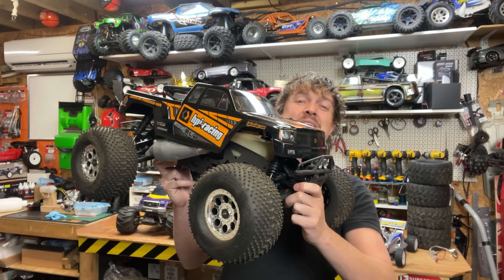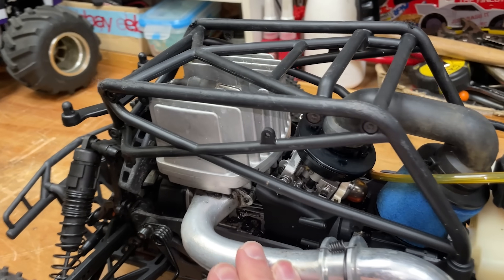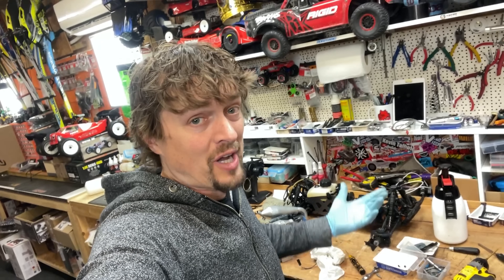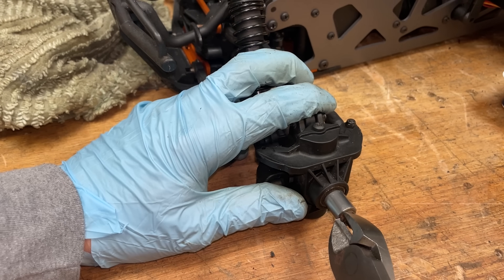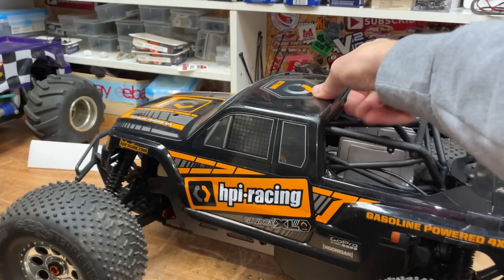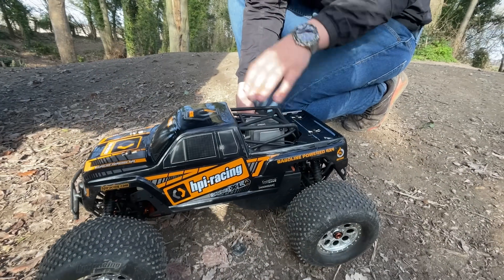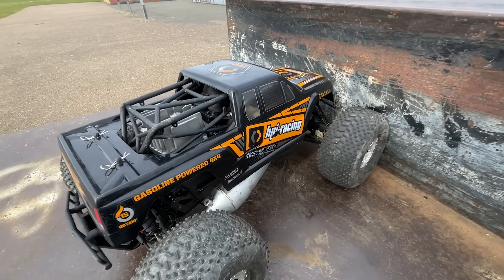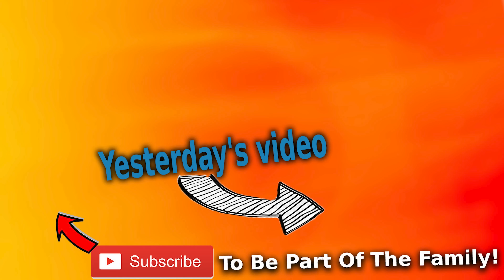Most FUN RC Car in a long time - so why stop making it?